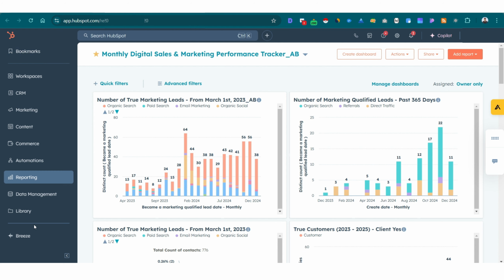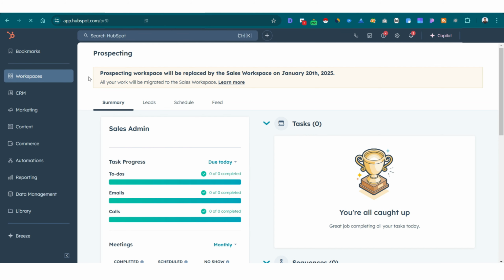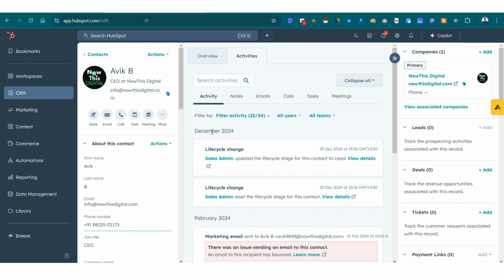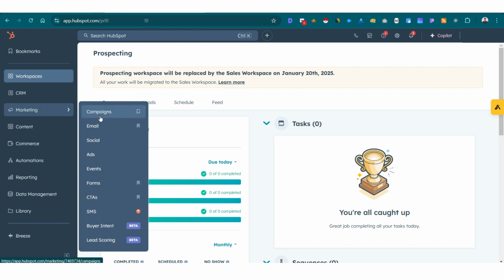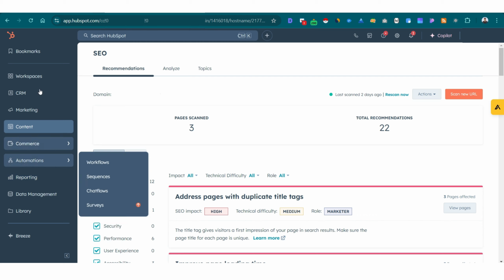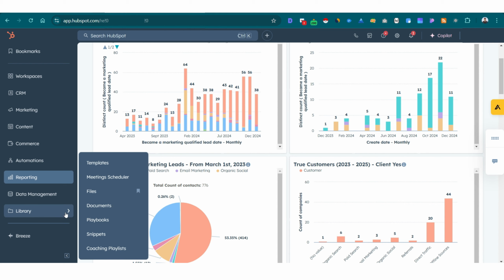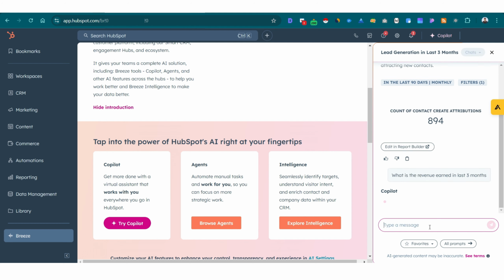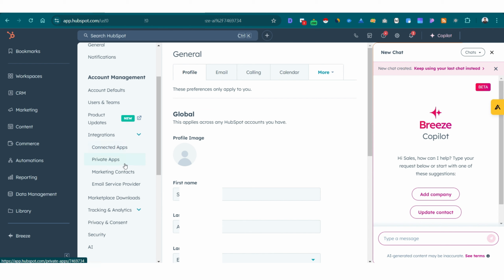Intro to HubSpot Dashboard - HubSpot features for Beginners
HubSpot is a comprehensive Customer Relationship Management (CRM) platform designed to unify marketing, sales, and customer service tools within a centralized database. Its wide range of features aims to streamline business operations and improve customer engagement. Here’s an overview of its key capabilities:

Core Features:
Free CRM: A no-cost CRM solution to help businesses foster growth and maintain customer relationships.
Live Chat: Enables real-time interaction with website visitors, aiding in lead conversion, deal closures, and customer support.
AI Content Writer: Provides AI-powered assistance for creating, refining, and sharing content ideas.
Website Builder: Features a user-friendly drag-and-drop builder for customizing websites without needing advanced coding skills.
Website Activity Tracking: Monitors user activity on your website for deeper insights.
Opportunity Pipeline: Helps manage deals efficiently through pipeline tracking.
Task Management: Facilitates organization and tracking of tasks to improve productivity.
Insights: Offers detailed analytics to inform decision-making.
Email Integration and Tracking: Seamlessly integrates with email systems to track interactions.
Call Integration: Enables integration with calling tools for streamlined communication.
Custom Objects: Allows businesses to create objects tailored to specific operational needs.
Customization Options: Provides customization of fields, pipelines, and associations to align with unique business requirements.

Mobile App Capabilities:
HubSpot also offers a mobile app compatible with iOS and Android devices. The app empowers users to:

Access and update records on the go.
Make and log calls directly from the platform.
Manage marketing email campaigns.
Use the conversations inbox for streamlined communication.
This unified approach equips businesses with the tools they need to enhance customer experiences, optimize workflows, and drive growth.